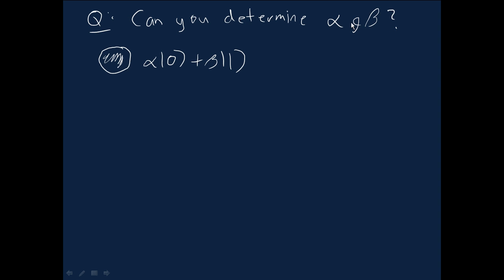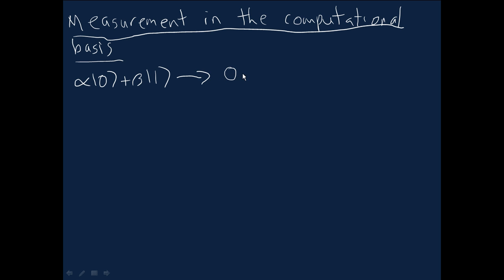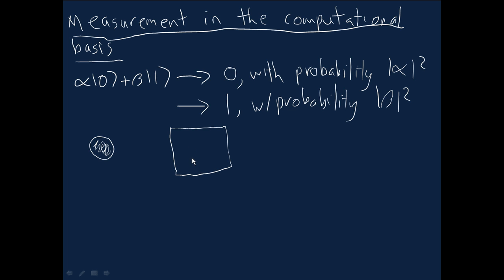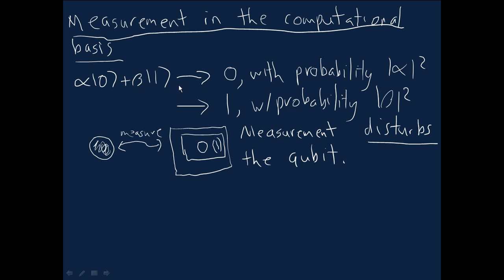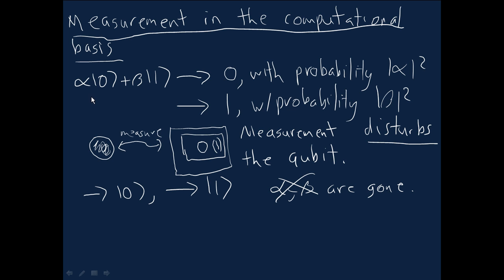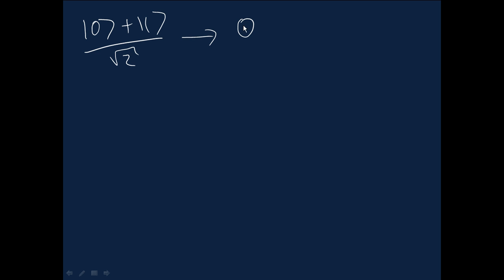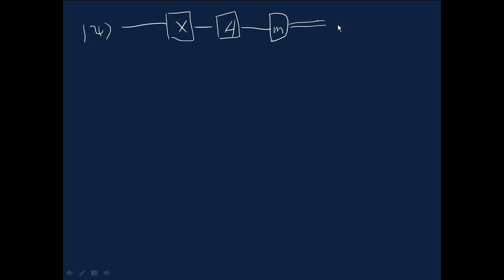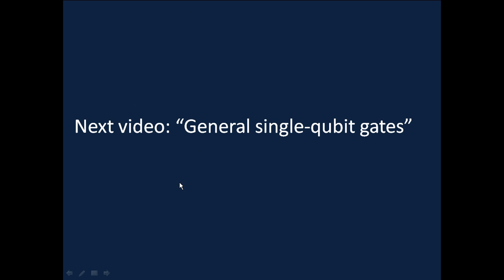Measuring a qubit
Explains how to extract information from a qubit.  Part of a series on "Quantum computing for the determined".